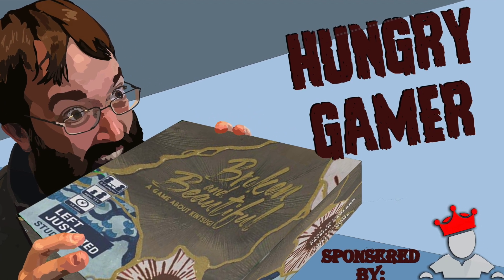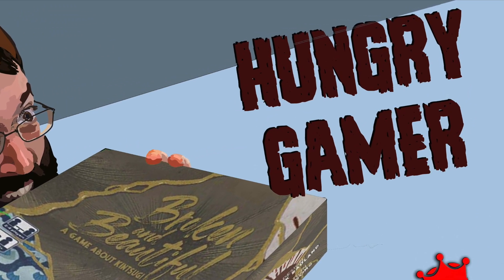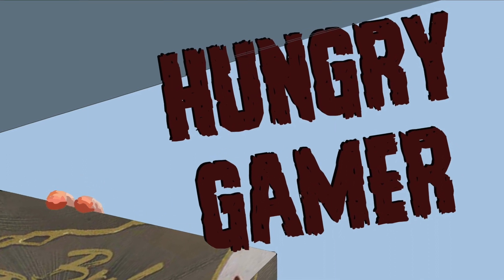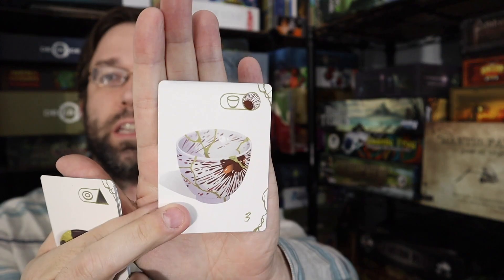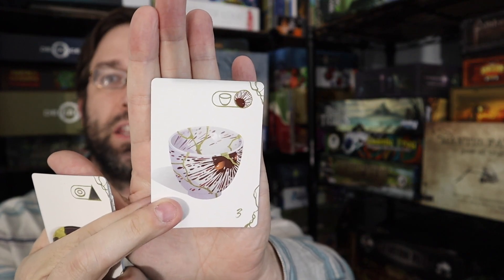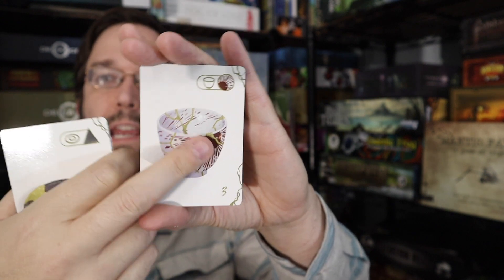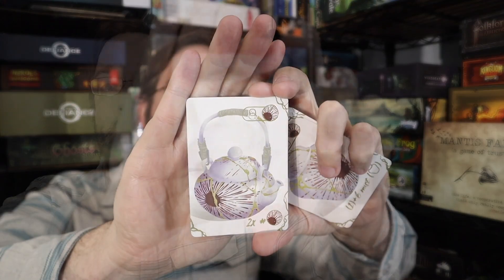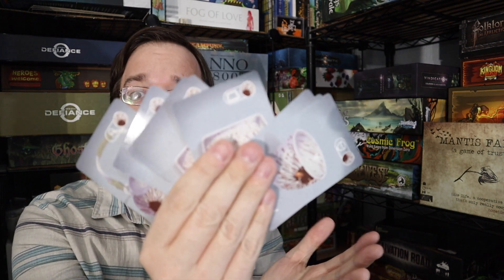The Hungry Gamer Previews Broken and Beautiful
Broken and beautiful is a set collection game based on the Japanese art of Kintsugi.

0:00 - Intro
3:00 - Likes and Quibs

Sovranti is a sponsor of the Hungry Gamer Podcast Boards and Brews
Use the code BBCOMMUNITY for a free 60 day platinum membership.